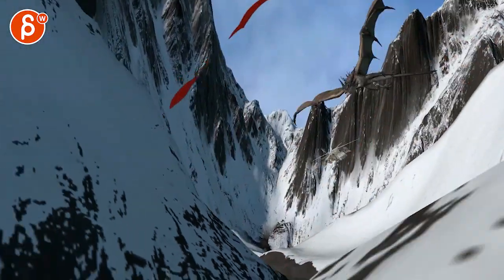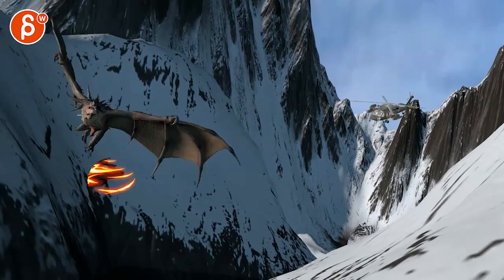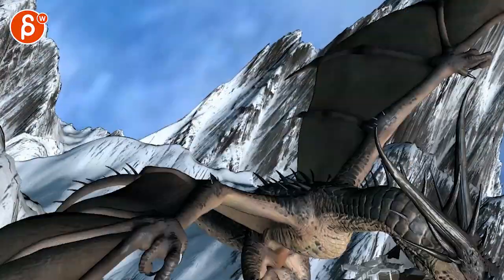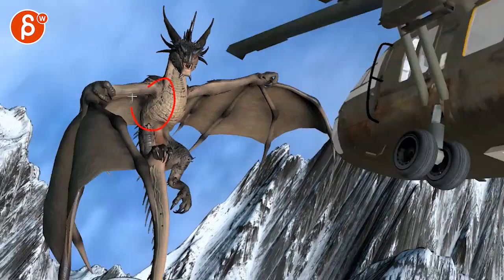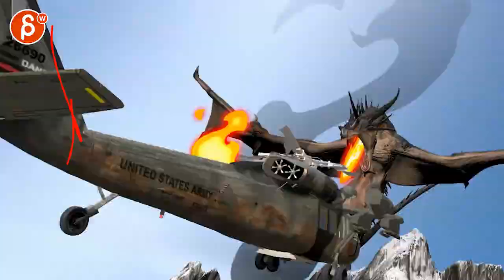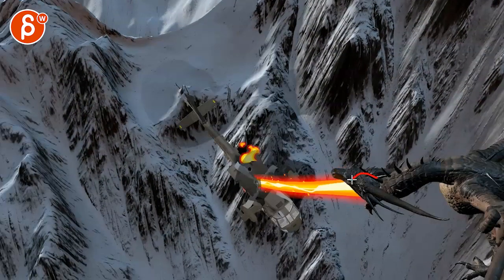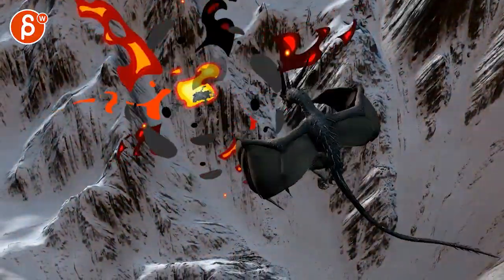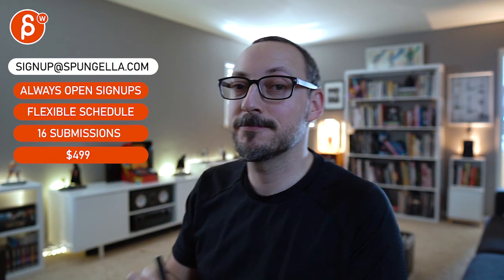Animation Workshop Feedback - Avinash Thakur #5 (2020)